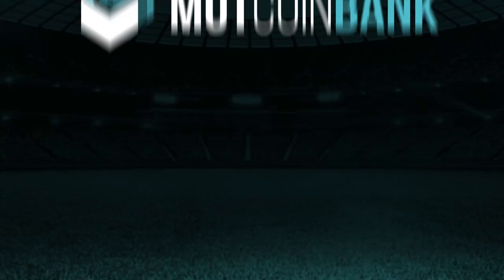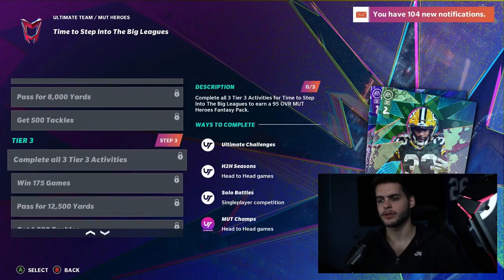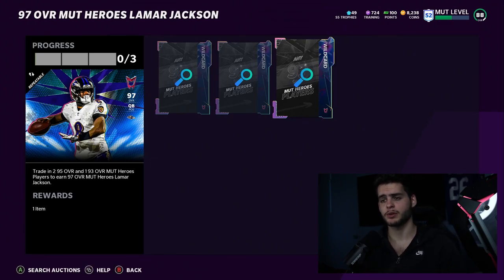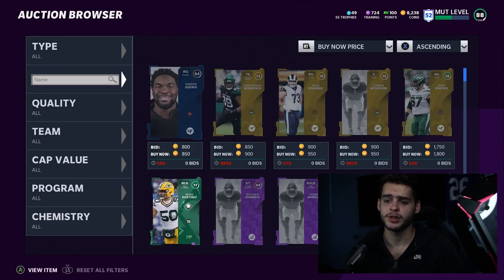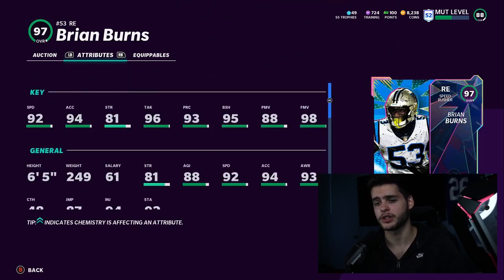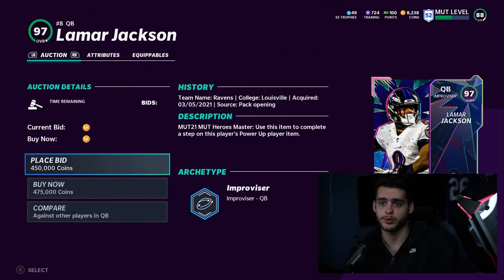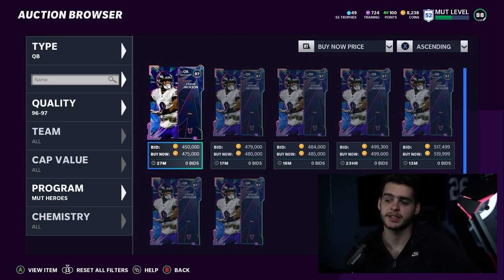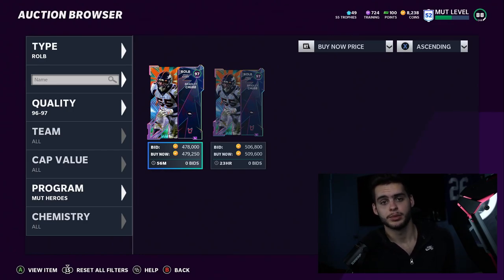THE BEST FREE 97 OVR MUT HERO TO CHOOSE! RANKING THE BEST MUT HEROS TO CHOOSE! TOP 6 | MADDEN 21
THE BEST FREE 97 OVR MUT HERO TO CHOOSE! RANKING THE BEST MUT HEROS TO CHOOSE! TOP 6 | MADDEN 21THE BEST FREE 97 OVR MUT HERO TO CHOOSE! RANKING THE BEST MUT HEROS TO CHOOSE! TOP 6 | MADDEN 21